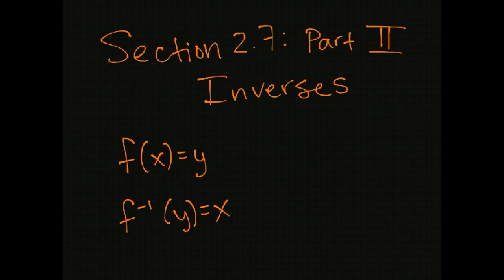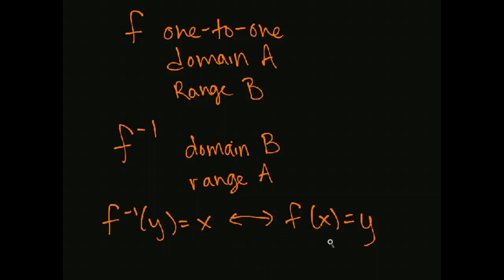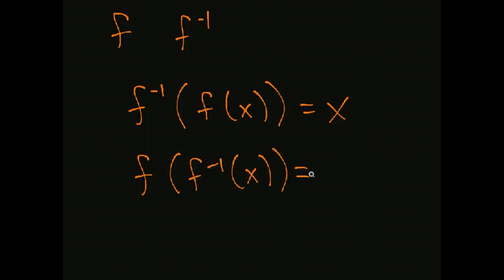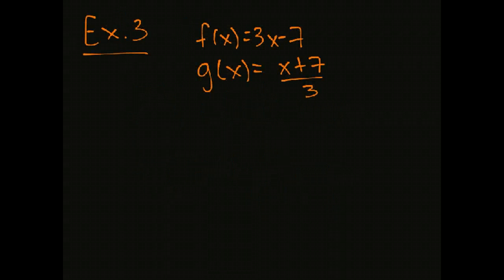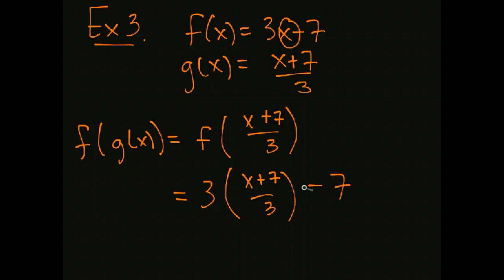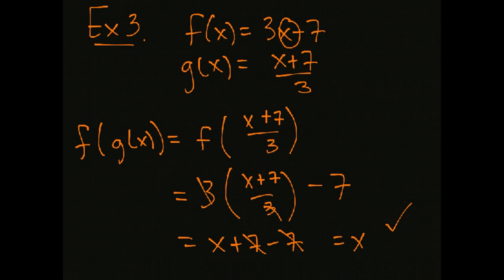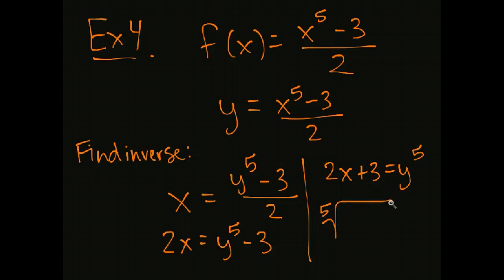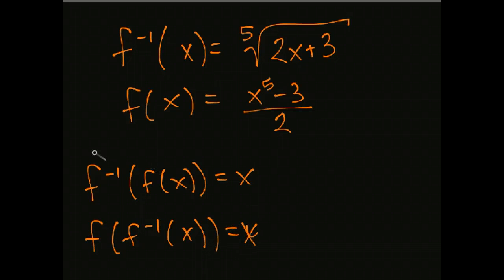Section 2.7: Part II, Inverses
precalc 2.7, II